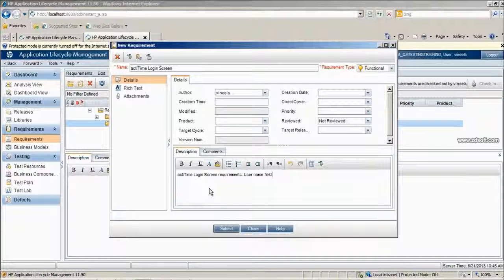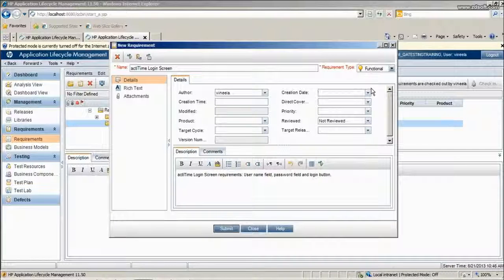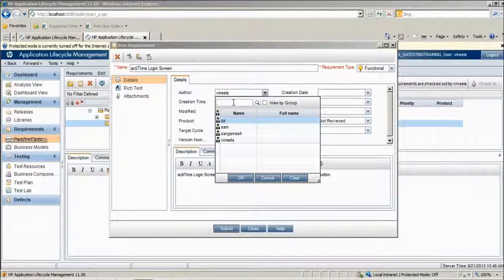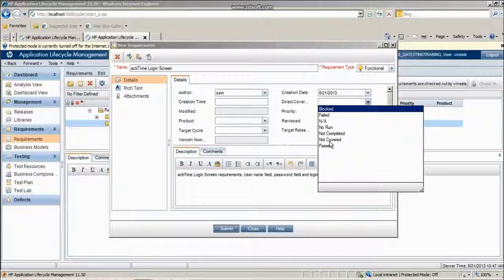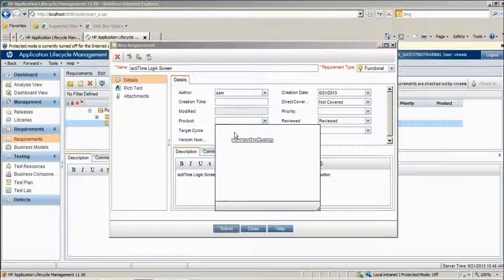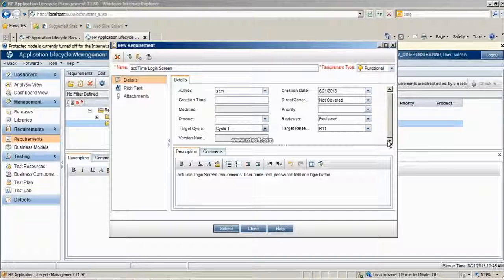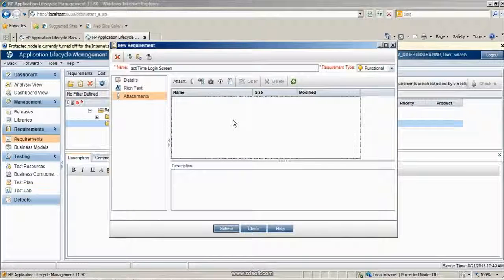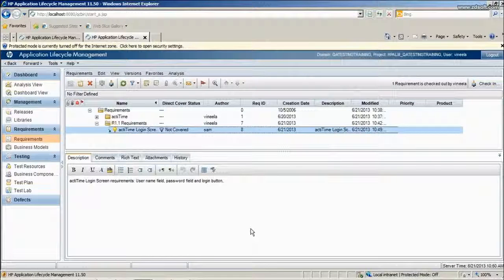Creating the Requirements in Quality Center Quality Center Training videos